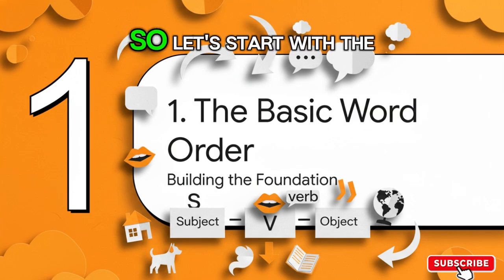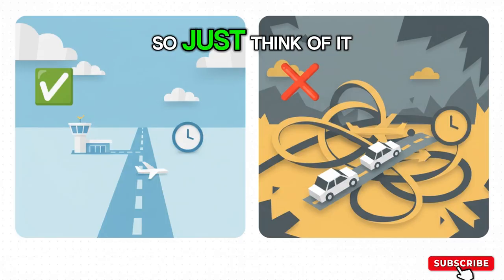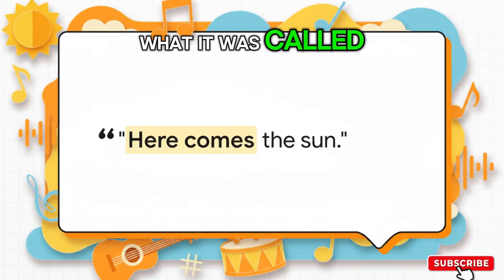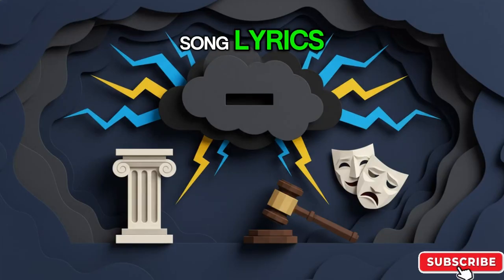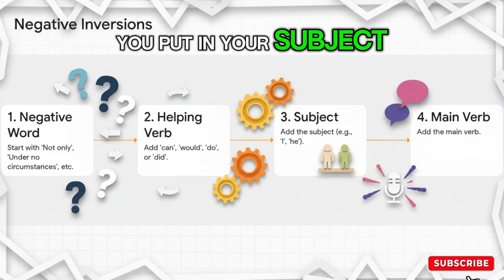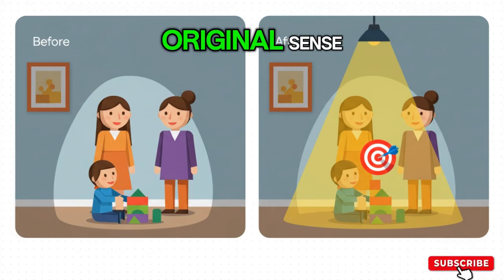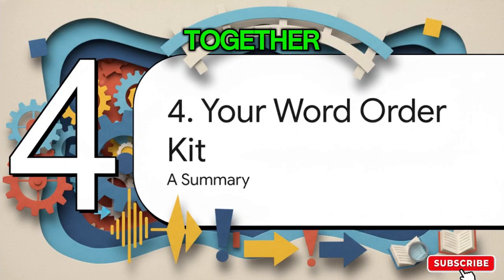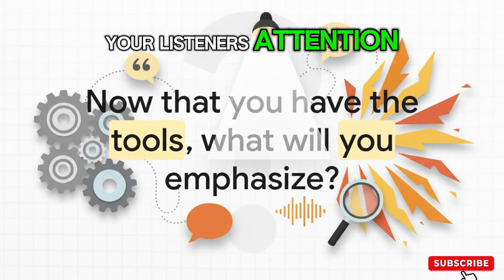Master Advanced English Word Order: Use Cleft Sentences & Inversion for Emphasis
Elevate your English writing and speaking by mastering advanced sentence structures! This lesson covers two powerful grammatical techniques: Cleft Sentences (It-clefts and Wh-clefts) and Inversion. Learn how these structures manipulate word order to add emphasis or focus to specific information, often dividing sentences into old (known) and new parts. Cleft sentences are particularly useful in writing where you cannot show emphasis with your voice, while inversion is employed for dramatic effect, especially when a statement begins with a negative or restrictive expression. Mastering these techniques is essential for achieving a C1 or C2 advanced English level.